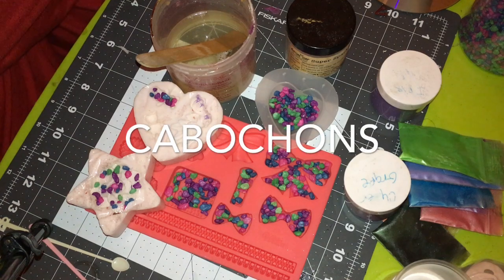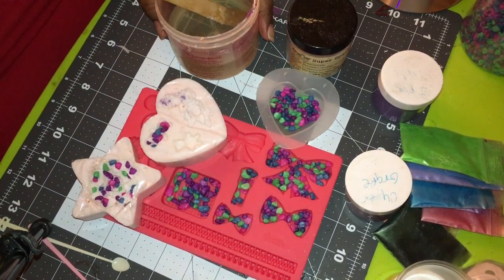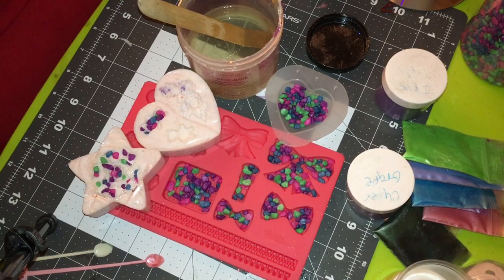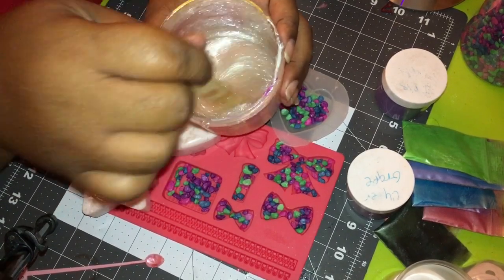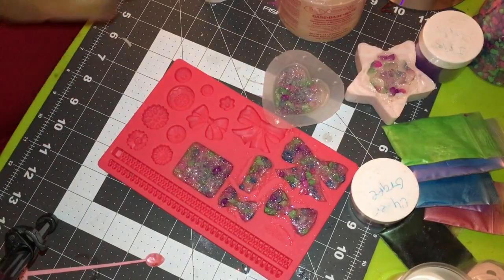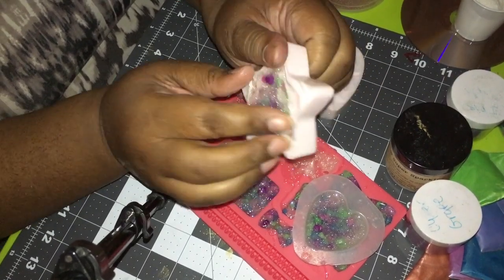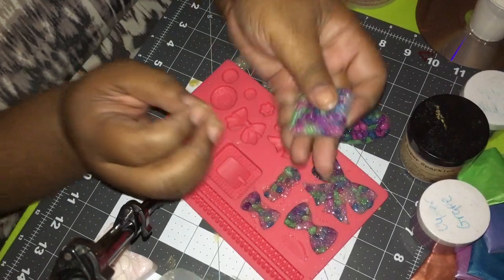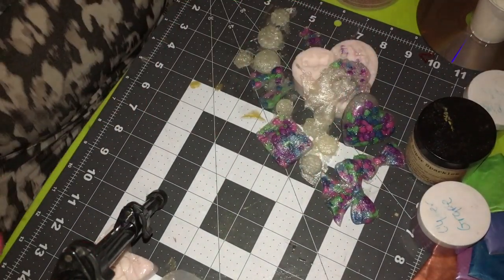My Movie 2